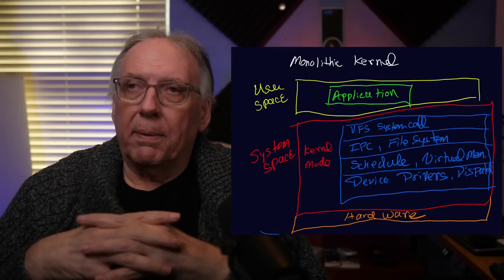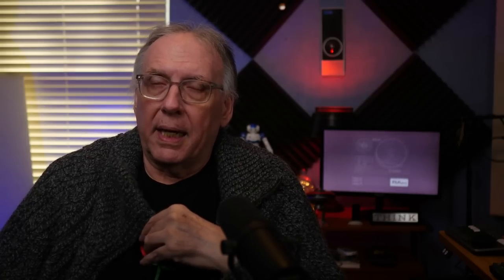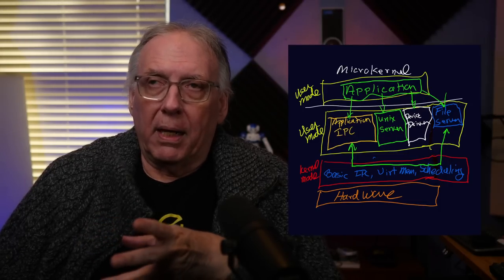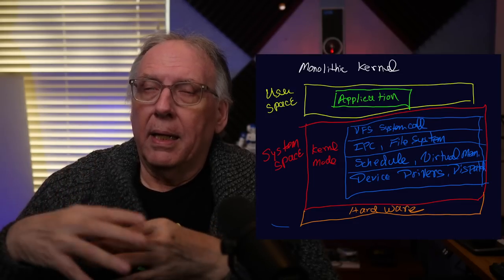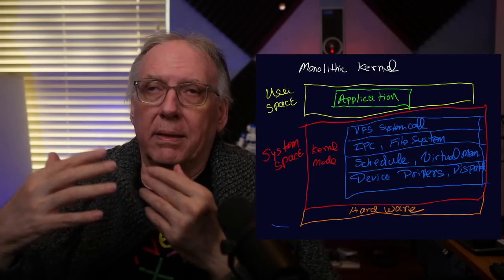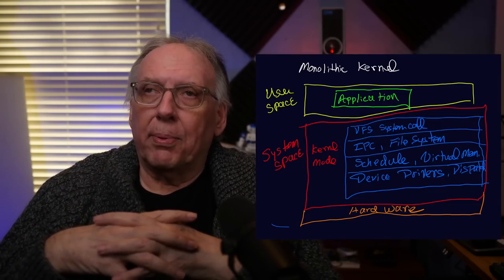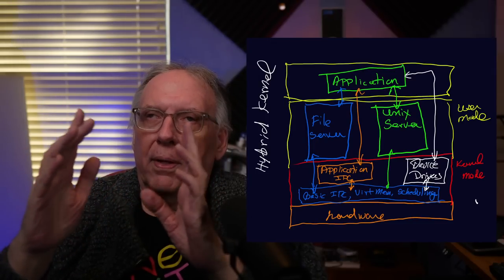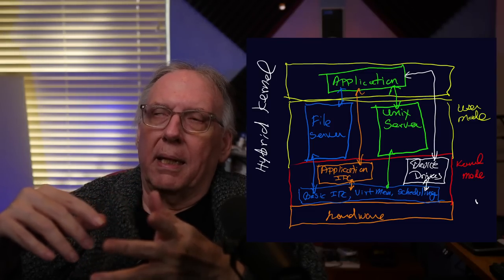The Story of GNU/Hurd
The story of GNU/Hurd is a 39 year journey through building something new, that has features that were only "dreamed" about.  It is/was an ambitious project whose roots came from the need to develop a free kernel that could be included with the rest of the GNU software stack (compilers, linkers, debuggers, editors and many utilities).  Linux shows up and the projects original goals were met by this single event in 1991.  Do we still need GNU/Hurd?  Can it be completed?  Should it be scrapped?  That's what this video is about today.